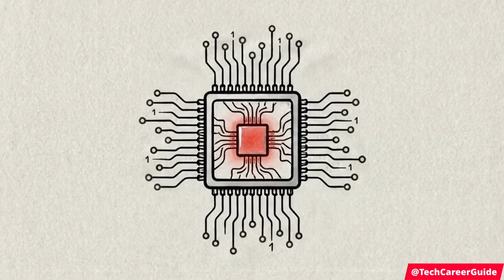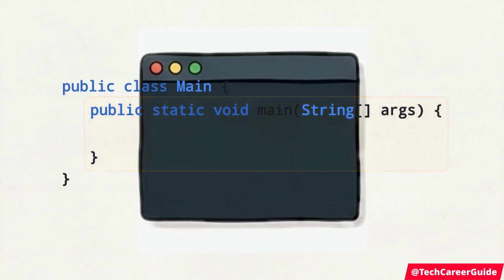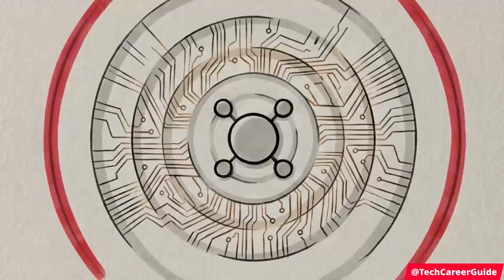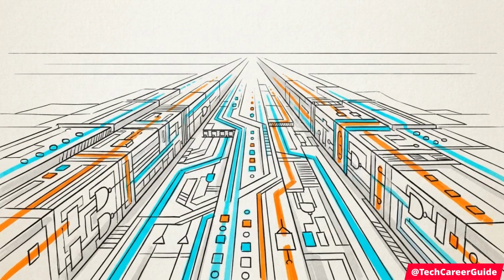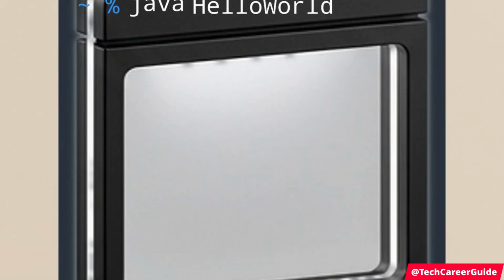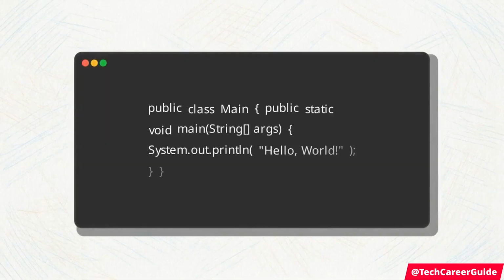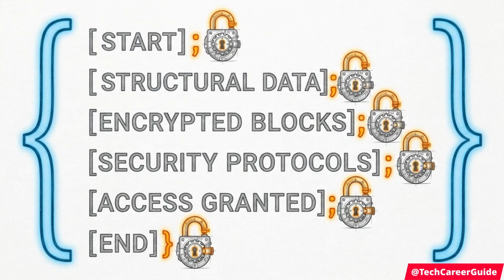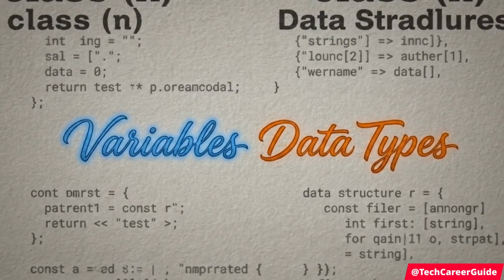Java Basics for Beginners | First Java Program, Compilation, Program Structure & Comments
Welcome to the Java Complete Course for Beginners!

In this lesson, you'll learn the essential fundamentals needed to start writing Java programs. Whether you're completely new to programming or beginning your Java journey, this video provides a clear overview of the Java development workflow.

📚 Topics Covered

✅ Compiling and Running Java Programs

✔ How Java code is compiled using javac

✔ How to run Java programs using the JVM

✔ Understanding Java program structure

✔ Different types of comments in Java

✔ Best practices for writing clean and readable code

This lesson is perfect for:

Java Beginners
College Students
Programming Beginners
Interview Preparation
Software Development Students
Anyone starting Java from scratch

🔥 This video is part of the Java Complete Course (Beginner to Advanced). Follow the entire playlist to become a confident Java developer.